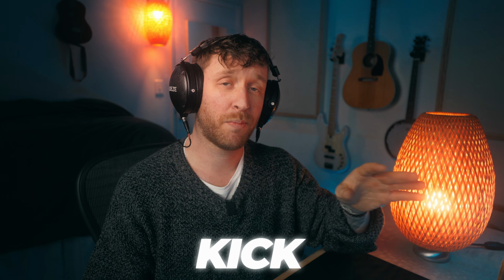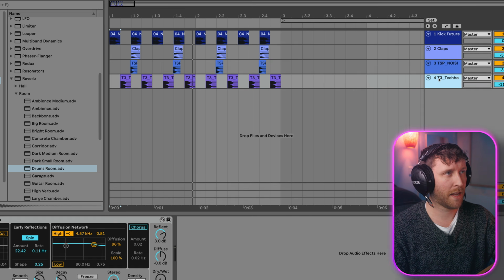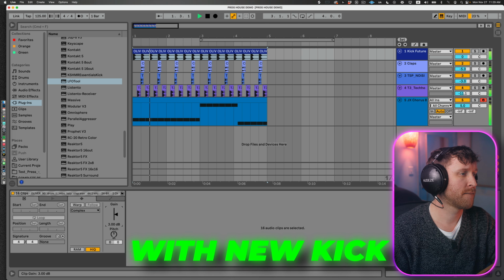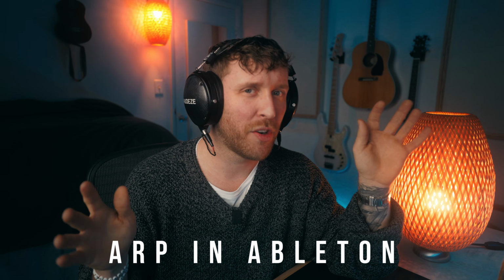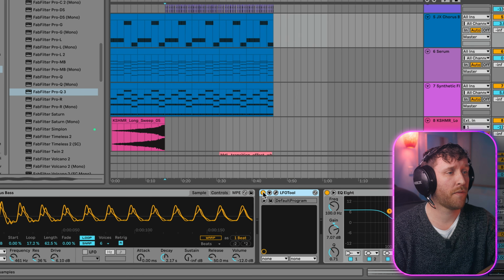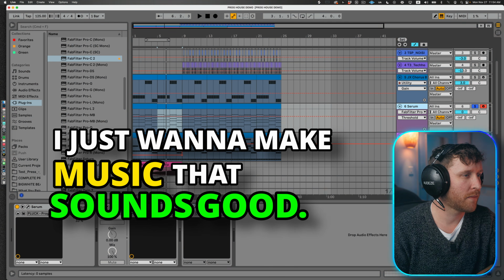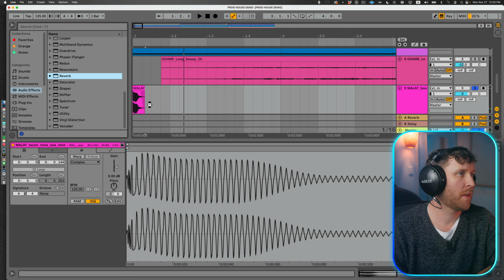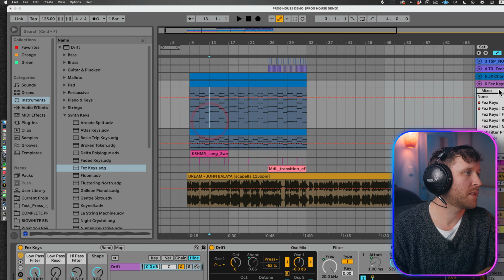The Secret To Making Progressive House Like The PROS (Ableton Live Masterclass)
Anyone can do this!  If you have Ableton, then I encourage to open it up and follow along every step of the way.  I'll show you how to do everything using only Ableton Stock plugins too!  So sit back, relax and enjoying learning How To Make Progressive House In Ableton Live!

Let me know if you have any questions or feedback in the comments.  I read and reply to them when I can!  I appreciate you guys.

Cheers,
Ethan